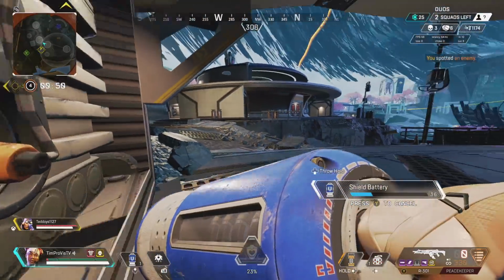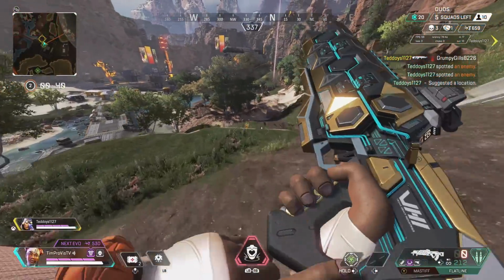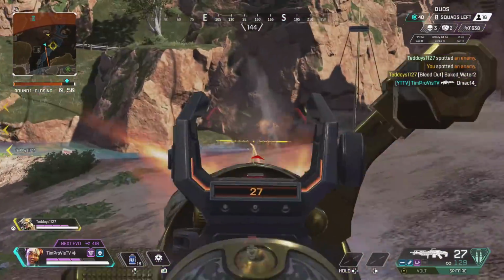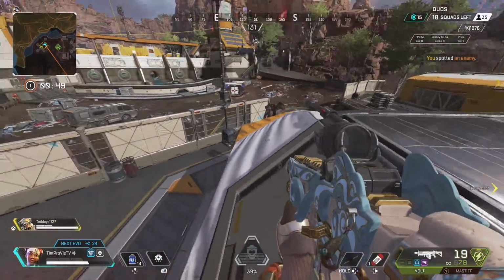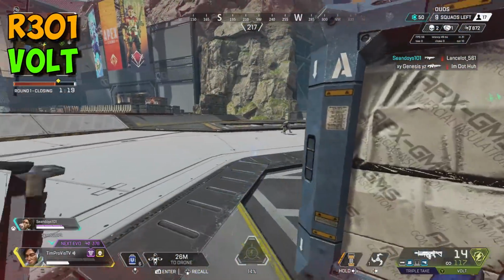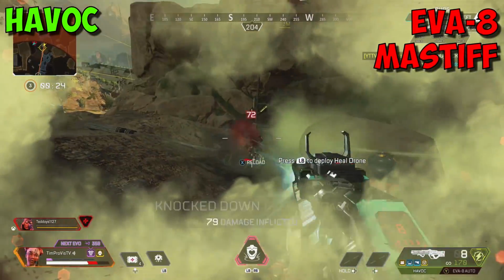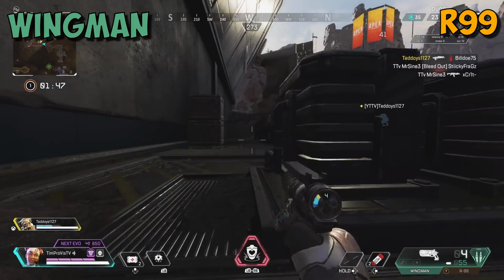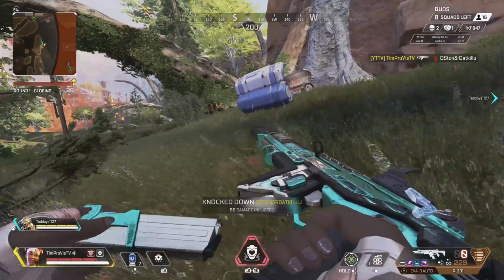THE BEST WEAPON COMBOS IN APEX LEGENDS SEASON 8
These are some of the best Weapon Combos in Apex Legends Season 8 that you NEED to be using! Theres a lot of best weapon combos in Apex Legends but I went through some of the guns I use ALL the time and we made this list! The best weapon combos in Apex Legends Season 8 and best weapon combos Apex Legends are always fun to make and its so interesting how it changes from Season to Season! The meta is constantly changing and the best gun combos in Apex Legends change with it! Also, the best weapon combo in Apex Legends season 8 does vary from person to person! The best loadout in Apex Legends Season 8 and the best loadout in Apex Legends is always what you should feel comfortable using! The Apex Legends weapons and Apex Legends Season 8 weapons in more particular, are all pretty good right now, so there are lots of viable options.

Let me know what Apex Legends Season 8 weapon list is works for you! Also, drop a few of the best weapon combos Apex and your Apex best weapons! There are so many great Apex best guns and I'm curious to see what everyone is using!

●Harris Heller - Voices

0:00 - Overview
0:28 - Aggressive Combo's
4:05 - Switching it Up!
5:30 - Troll Combo
6:20 - Sleeper Combo
7:27 - Keeping it OG
9:15 - SLAM THAT LIKE BUTTON!